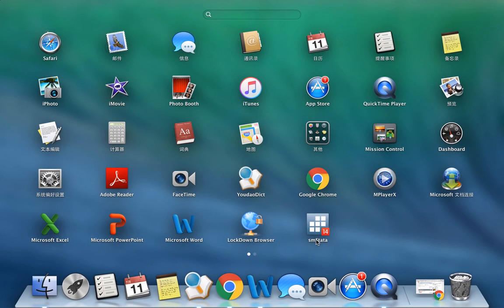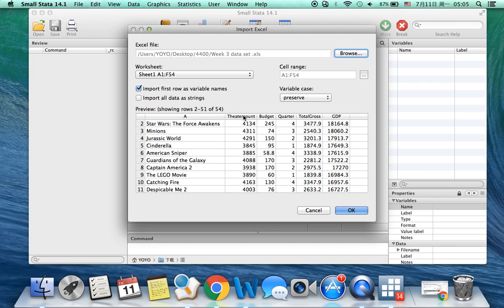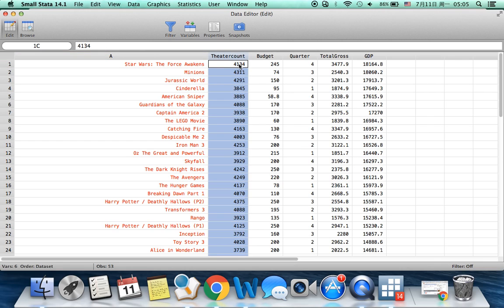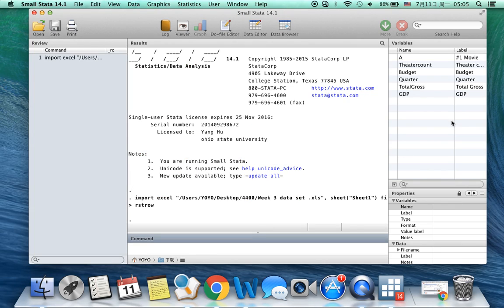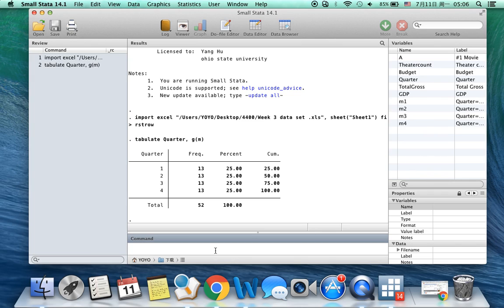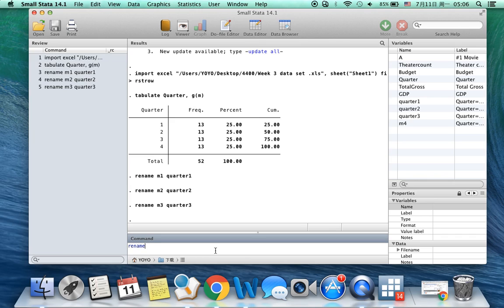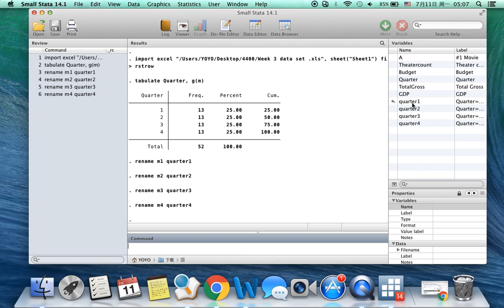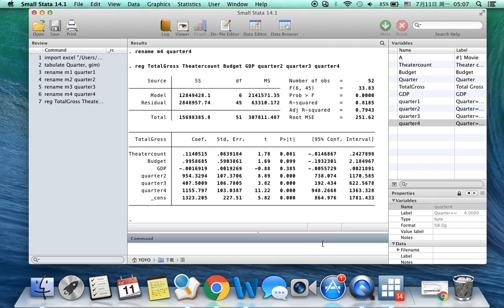How to run the linear regression with dummy variables use STATA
This video is for course credits.